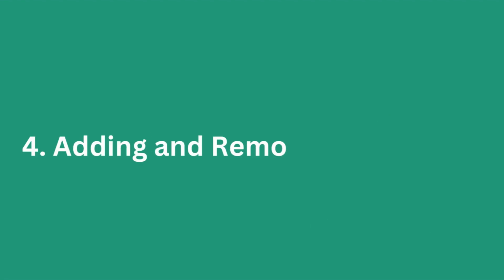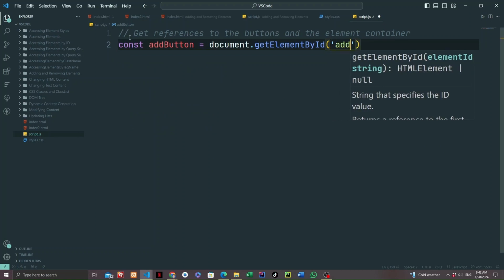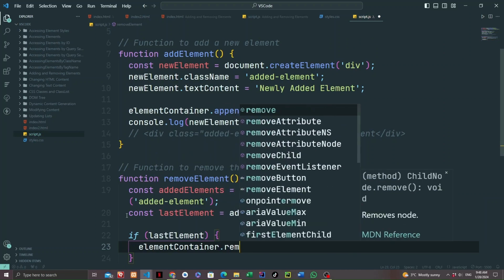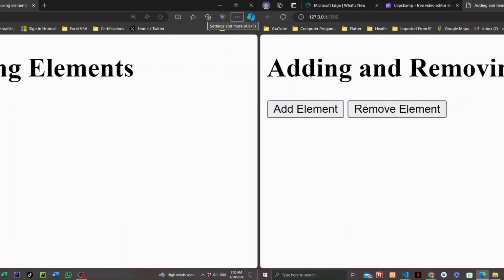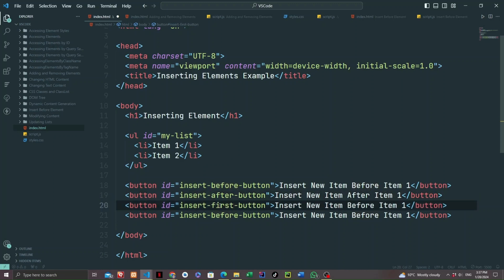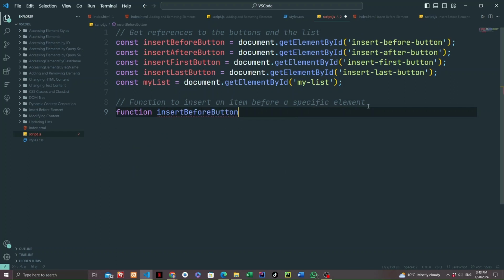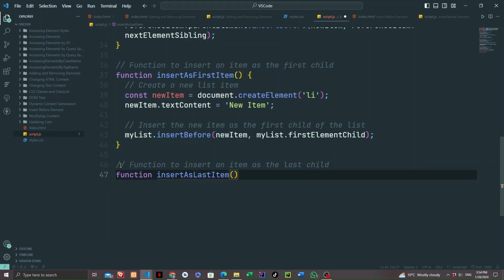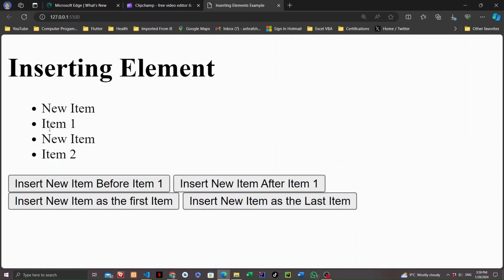dom manipulation in javascript for beginners | dom manipulation js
Welcome back to Coder Beans! 🌟 In Part 4 of our DOM Manipulation in JavaScript series, we're delving into the dynamic world of web development. Join us as we explore key topics like Adding and Removing Elements and Insert Before Element.

🚀 Part 4 Highlights:

Adding and Removing Elements: Master the art of dynamically adding and removing elements to enhance your webpage's interactivity.
Insert Before Element: Learn the technique of inserting elements strategically within the DOM hierarchy for optimal structure.

Ready to elevate your JavaScript game? Let's code together! 💻✨

javascript,javascript for beginners,
dom manipulation,
javascript tutorial,
dom manipulation in javascript crash course,
dom javascript,
javascript for beginners,
dom manipulation in javascript for beginners,
dom objects in javascript,